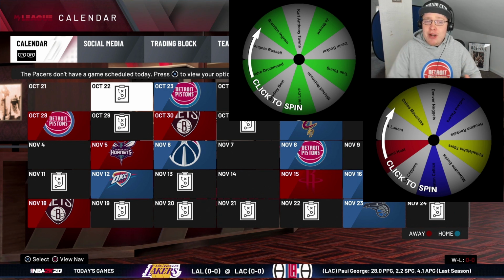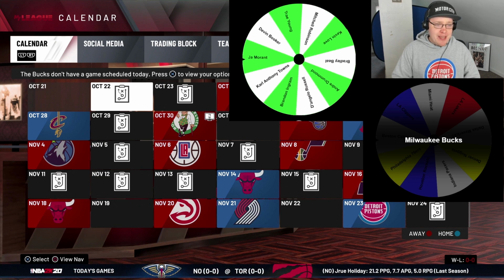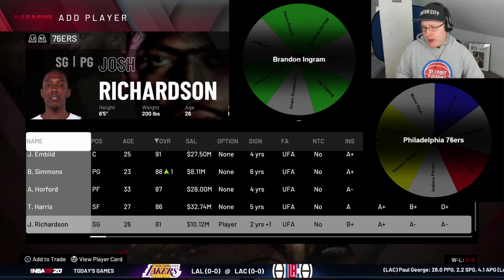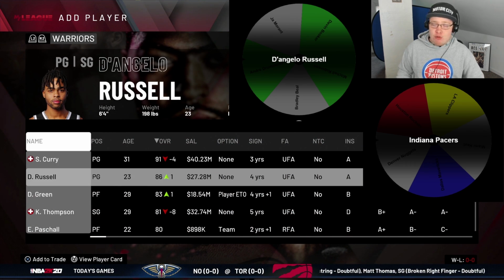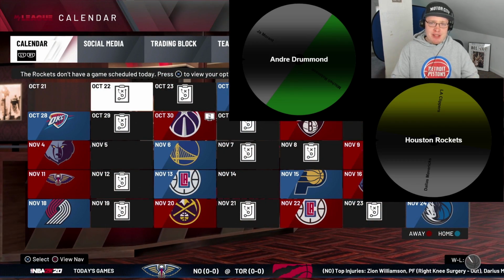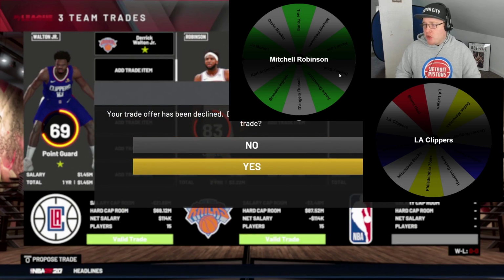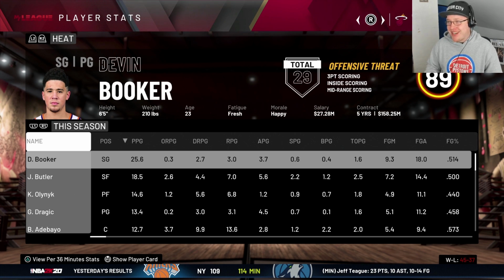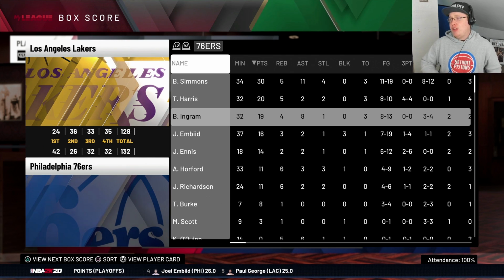I Traded The Top 10 Best NBA Players On The Worst Teams To The Top 10 Best Teams!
Get to see how some of the best players on the worst teams would perform in a win now situation!

drop that LIKE for the next episode!

Thank you all so much for taking the time to watch my videos!